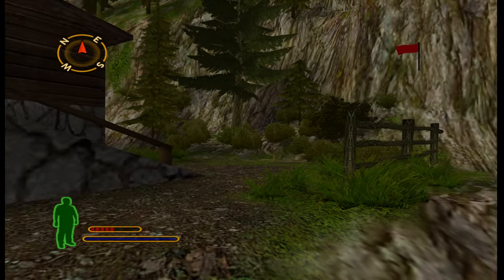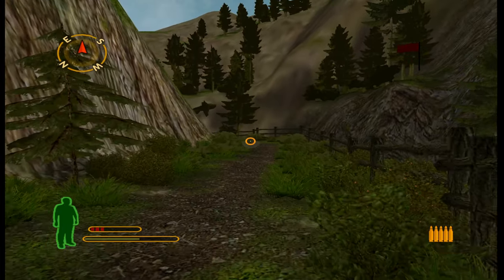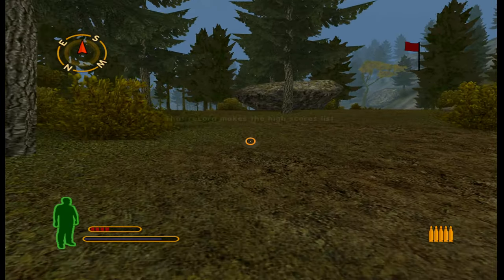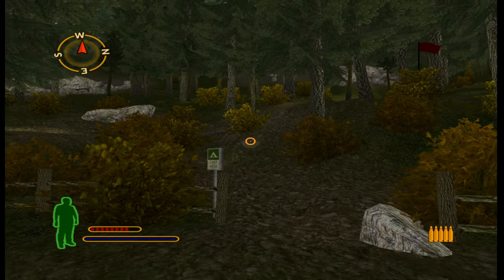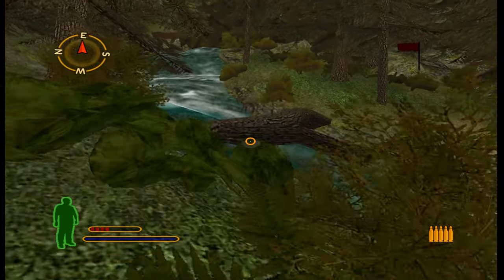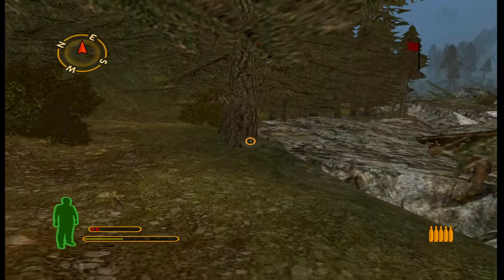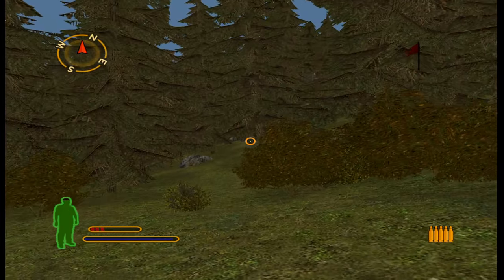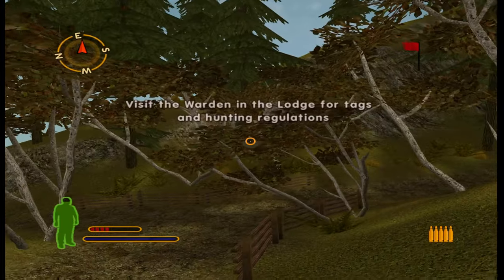Let's Play - Cabela's Big Game Hunter 2005 (NO RED DOTS) | Episode 12 - Freeman Lodge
Episode 12 | Freeman Lodge

Seanner Pass - Rocky Mountain Bighorn Sheep
Triplet Peaks - Mountain Caribou
Cloudy Mountains - Grizzly Bear
Spiked Rock Creek - Rocky Mountain Mule Deer

NO RED DOTS